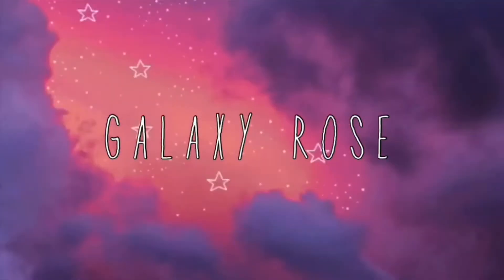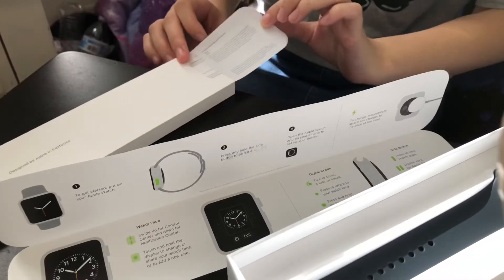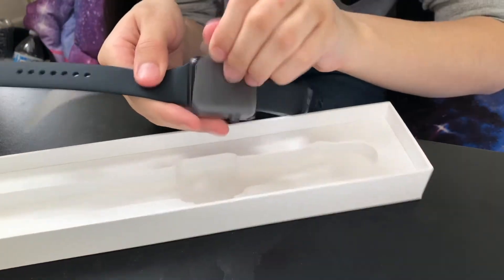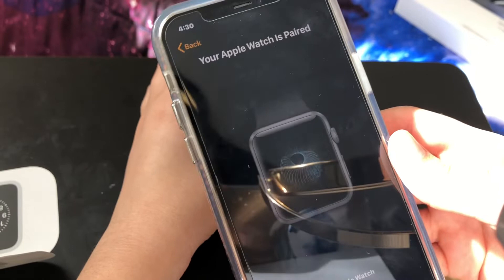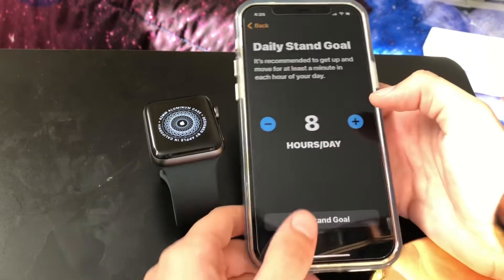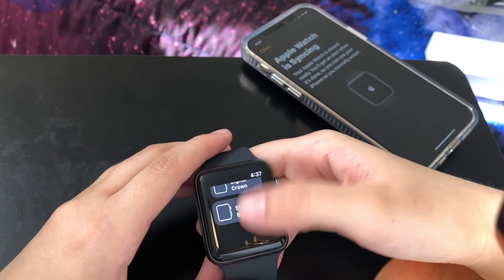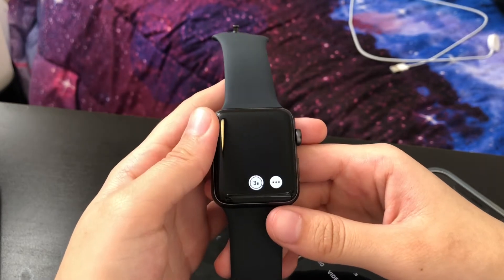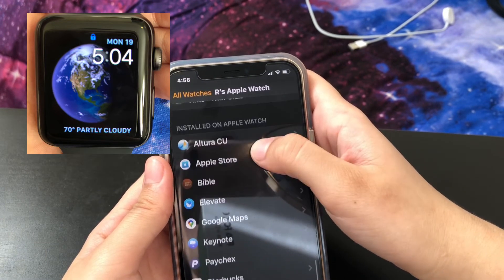unboxing apple watch series 3 2021 | Galaxy Rose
unboxing apple watch series 3 2021

Hey everyone! Good to see you again. In this video i unboxed and reviewed an apple watch my dad got for my mom on their 20th year anniversary! I have never even seen an unboxing video and had no idea what to expect.

apple watch series 3